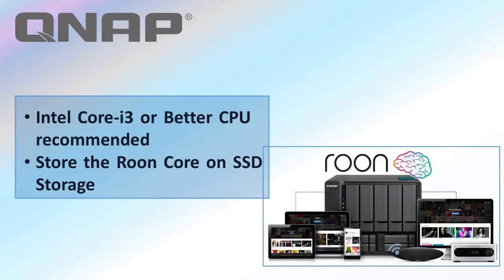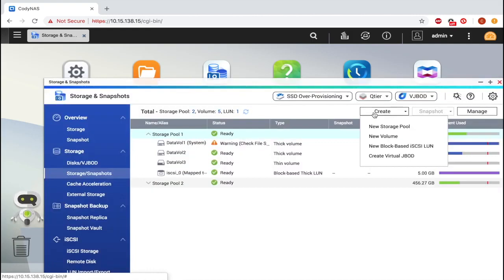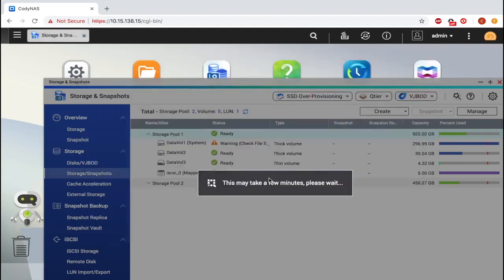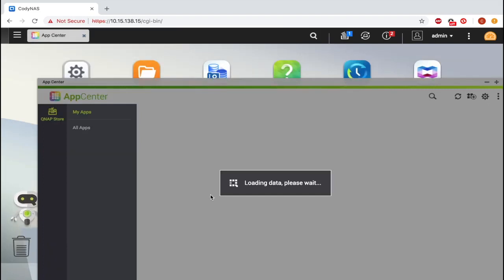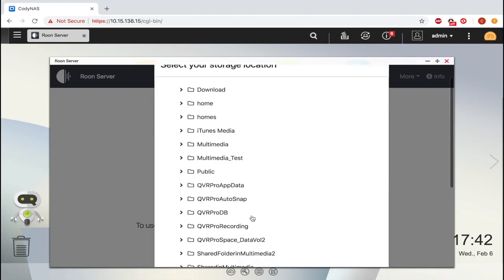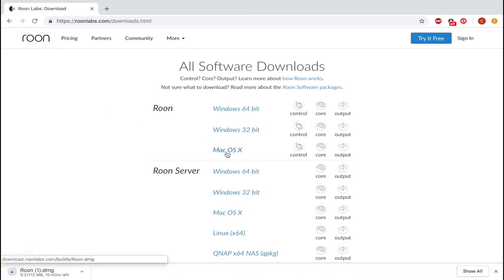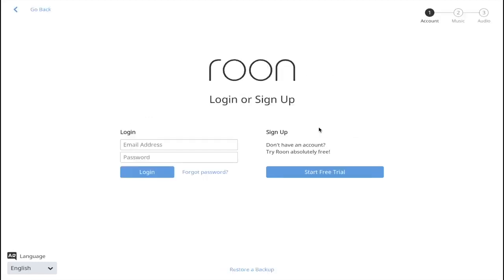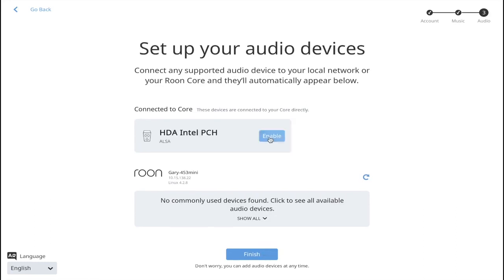QNP235 QNAP Multimedia Guide: Roon Server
The ultimate setup for audiophiles; learn how Roon and QNAP bring a superior listening experience.  This video illustrates how to setup your QNAP NAS as a Roon server.